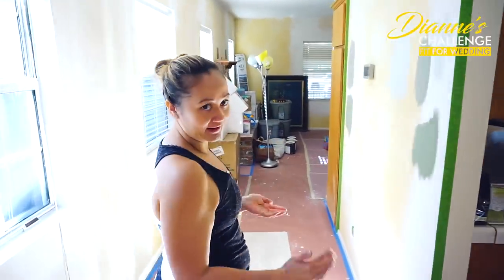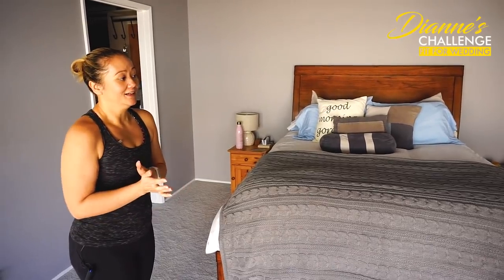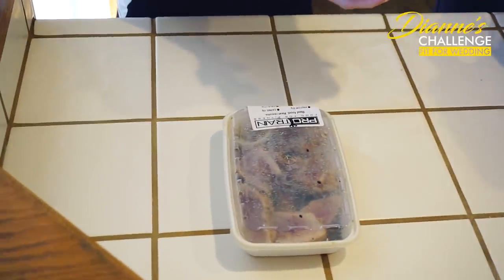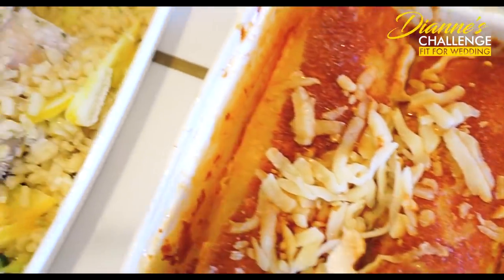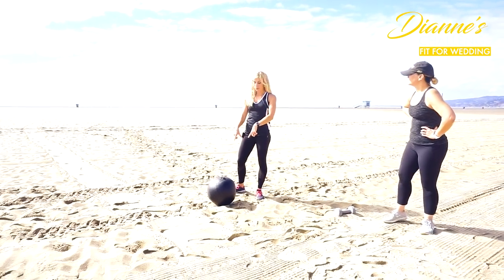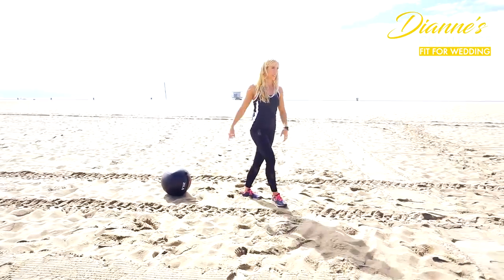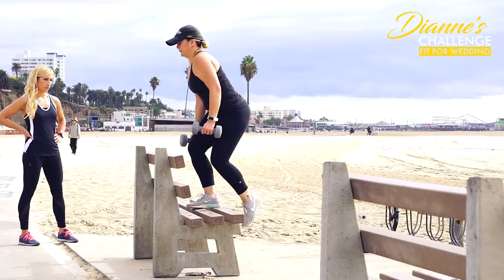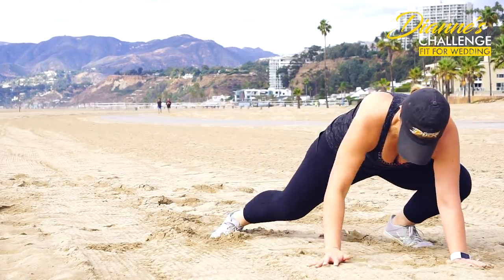Ep. 9 17 lbs Lost! Tips to Lose Weight in 2 Weeks | Dianne's Challenge - Fit for Wedding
Only two more weeks until The Big Day! It’s time for Dianne to use some tricks to lose three more pounds in a short period of time so she can get to her goal weight for her wedding.

Dianne’s fitness coach, Holly, gives her some tips for how to drop weight quickly while still maintaining her health and energy. These include:
o Increase cardio to 5 or 6 days per week: 2 days 40-minute steady state, 3 days HIIT for 20 minutes
o Lift weights 4 days per week – incorporate full body exercises and plyometrics
o Reduce calories and carbohydrates and increase healthy fats in place of carbs – stick to lean meats like chicken, fish, eggs, and lean turkey, green veggies, olive oil/coconut oil, avocado
o Cut all sugar, processed food and alcohol
o Cut out dairy to reduce bloating
o Stop eating around 7pm
o Drink lots of water until a few days before the event (at least a gallon), then slowly reduce water intake each day and reduce sodium to prevent bloating and drop water weight
o A few days before, go to hot yoga or the sauna to drop water weight

Dianne gets another shipment from ProTrainF3, supplying her with two weeks worth of low-carb meals to help her lose weight and save time.

Holly and Dianne go to the beach for one of her last workouts to increase the intensity by working out on the sand. They do exercises like running with a medicine ball, bear crawls, step ups, tricep dips, and Russian twists to exercise her full body and get her heart rate up.

Dianne reaches  147 pounds in this episode with two weeks left to lose 3 more pounds! She then shares each day after her workout with Holly how she’s implementing her tips and stepping up her workouts and varying her cardio. She runs the stairs in Santa Monica, does the spin bike, stair machine, rower, and works out at home and at the beach with resistance bands to keep building muscle and strength.